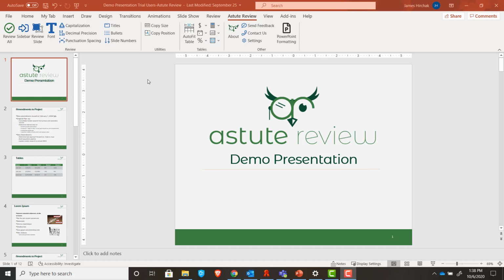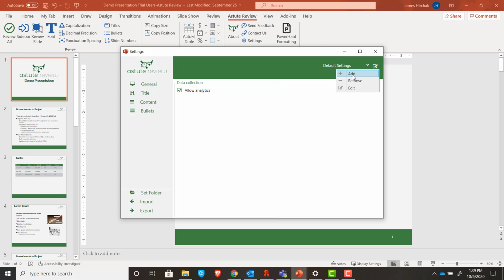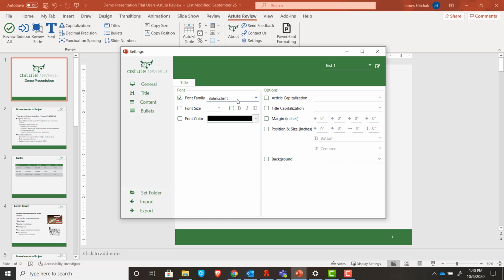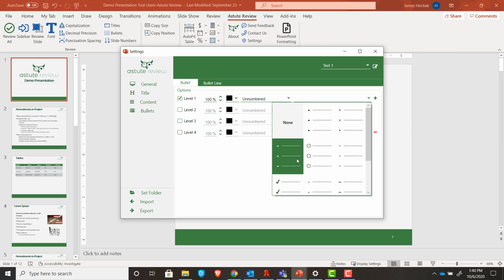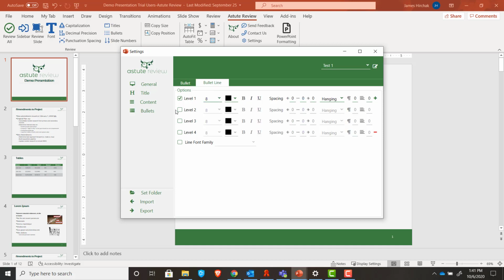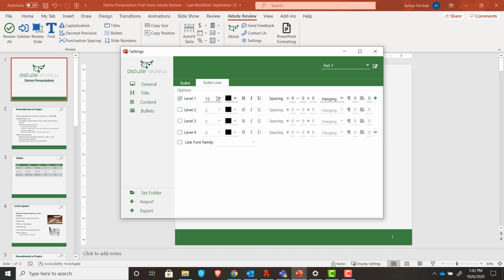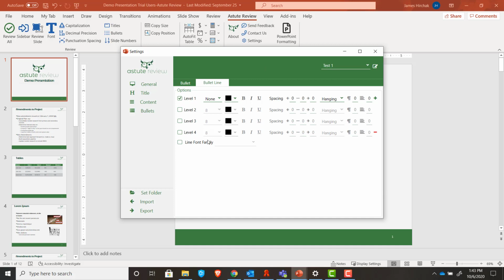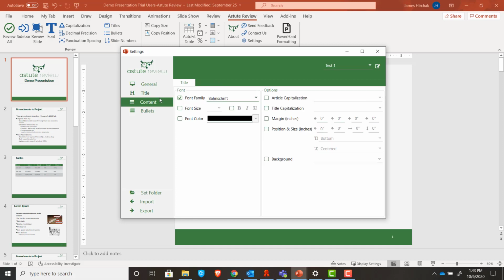Run Review against your brand standards in Astute (how to use settings)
Brand Matters On Every Slide - One Click Fix PowerPoint Formatting

Professionalism and corporate branding are important, but that doesn't mean your team and you need to be spending hours formatting and re-formatting every time you create a new PowerPoint.

Astute Review's new Enterprise version allows customers to run Astute  against corporate brand standards. The enterprise version of Astute Review will include the checks that are currently available in the tool, but allow users to input multiple brand settings (Company, client settings, etc.) and push to users’ computers seamlessly.